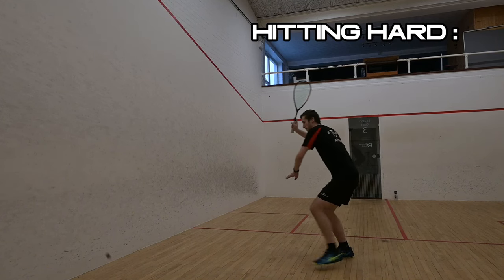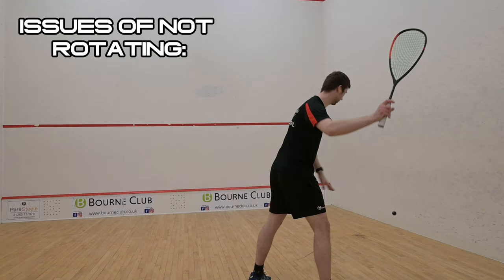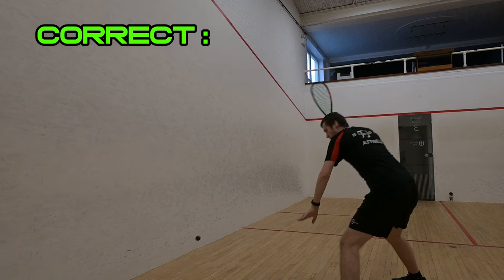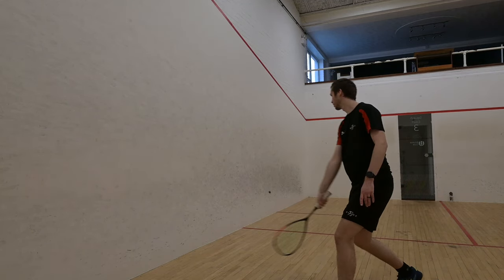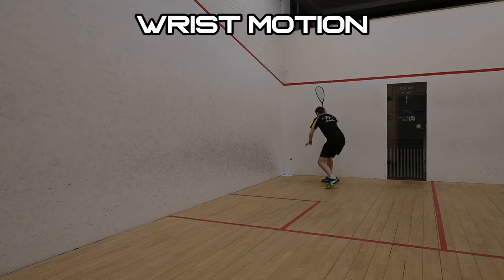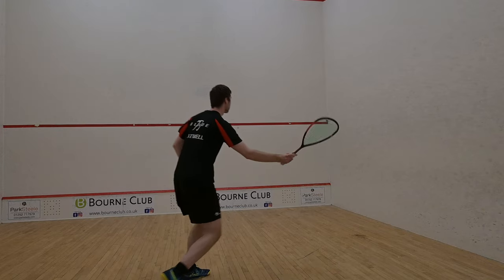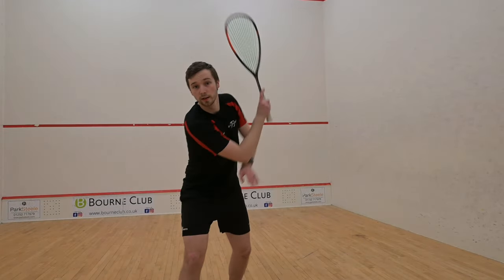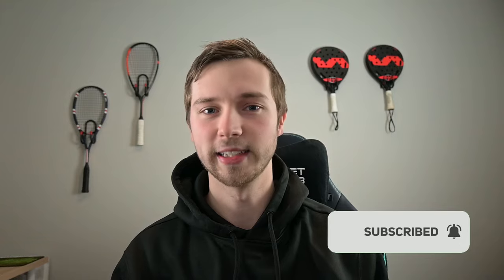Squash | 3 Steps to Increase POWER | For Beginners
I go through all the main ways to hit the ball harder in Squash.

Chapters:
0:00 Intro
1:00 Shoulder Rotation
2:19 Weight Transfer
3:40 Wrist Motion
5:45 Conclusion
6:04 Outro